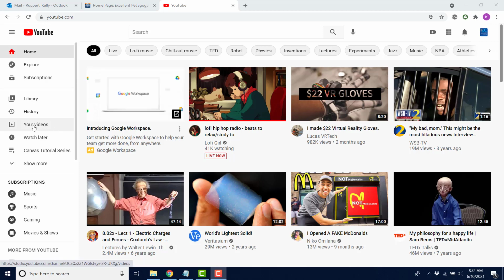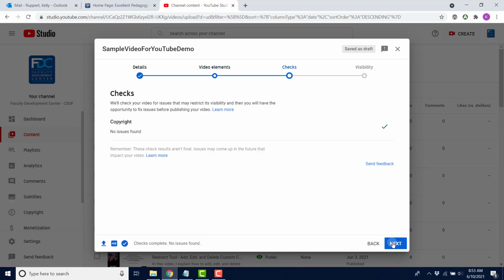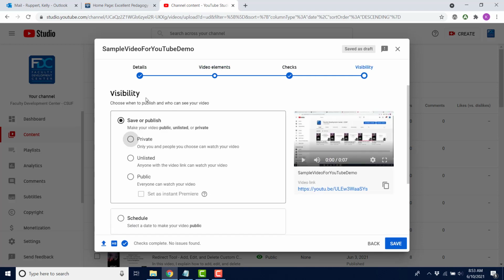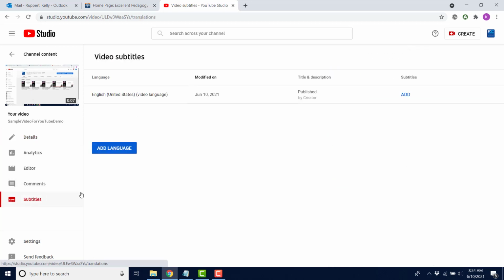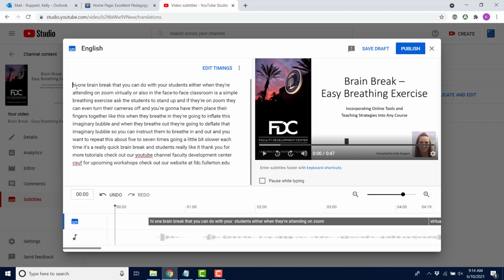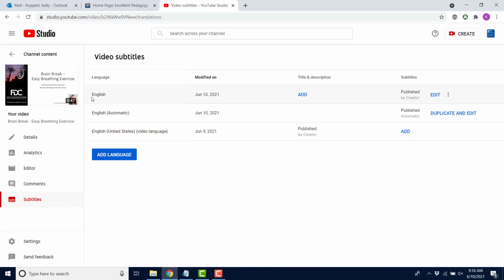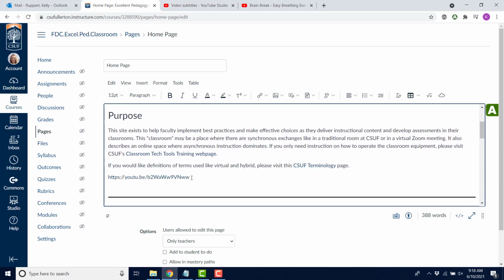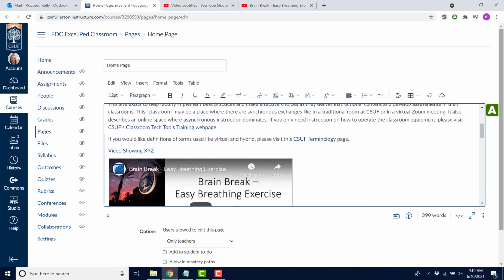Hosting Unlisted Videos on YouTube With Auto Captions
This video is part of the content on the "Incorporating Online Tools and Teaching Strategies into Any Course" Canvas site.